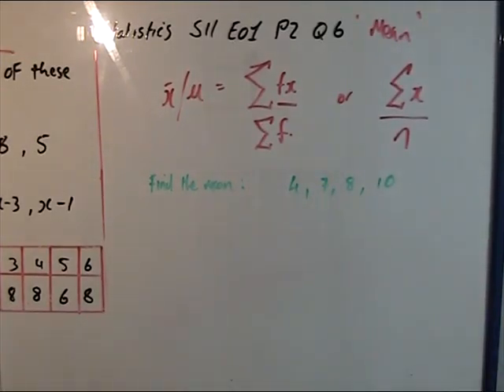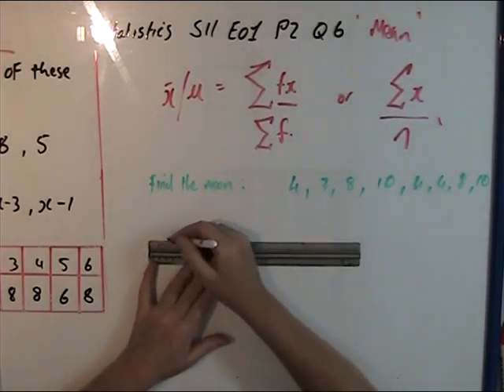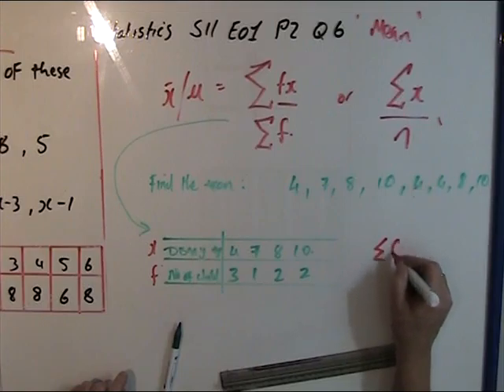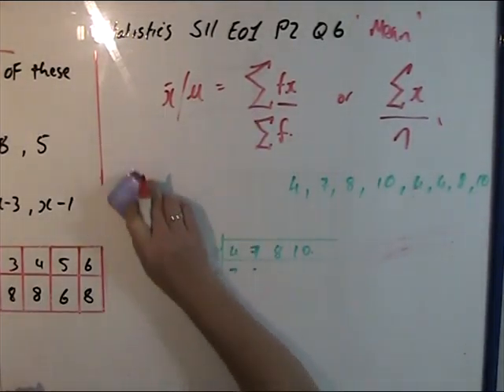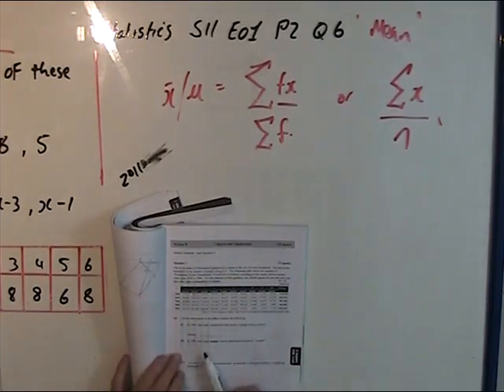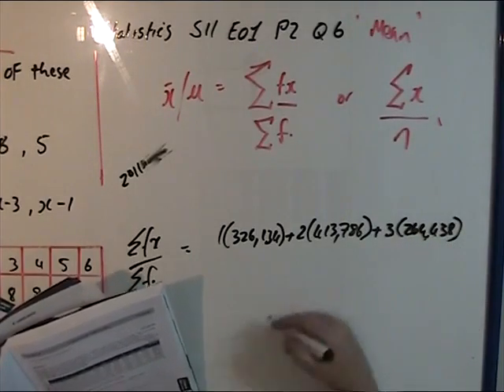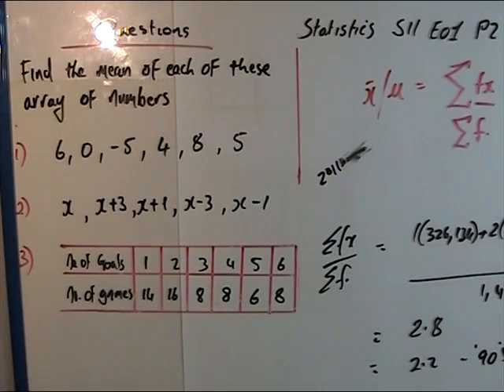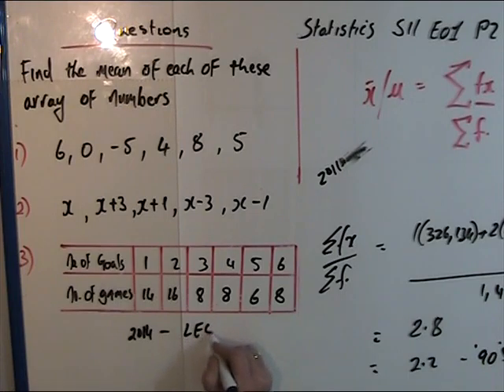Statistics S011E01 The Mean